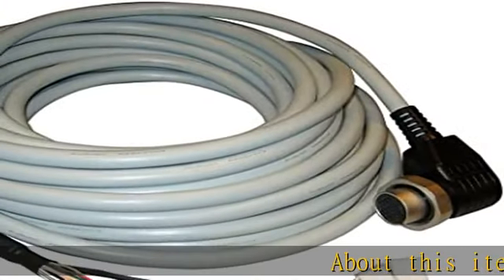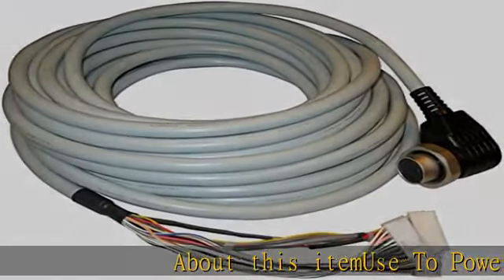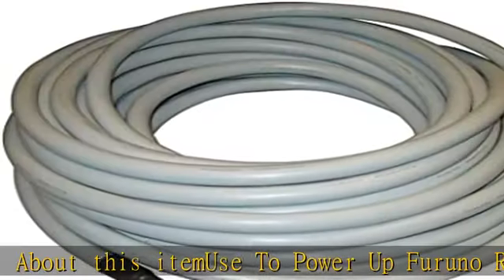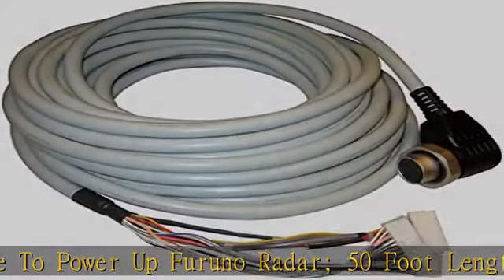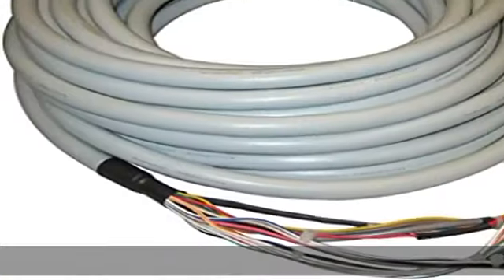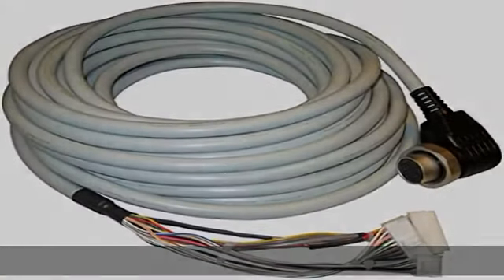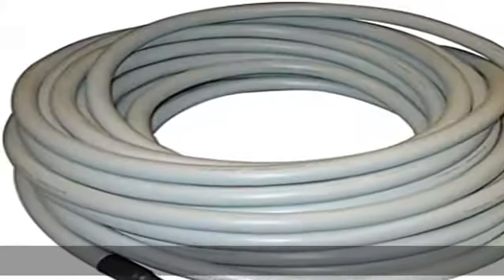Furuno 001-409-520-00 15m Radar Cable F/1823c 1824c 1832 1833 1834 1932 1942